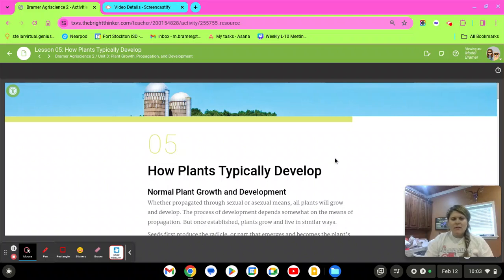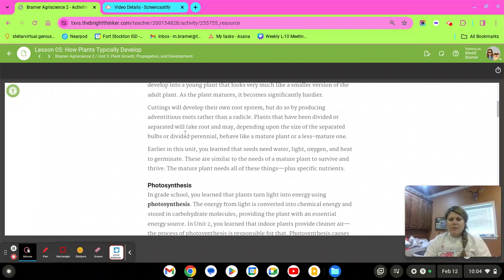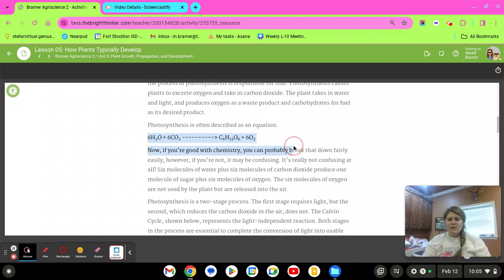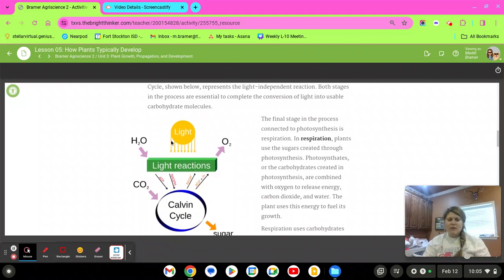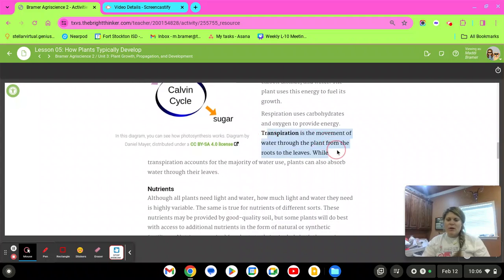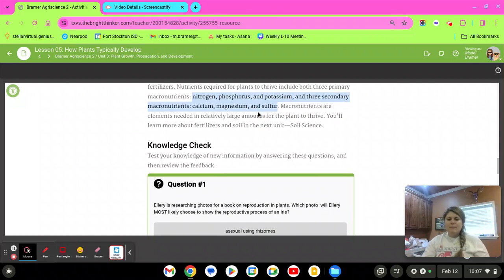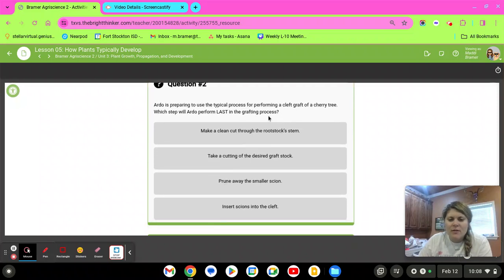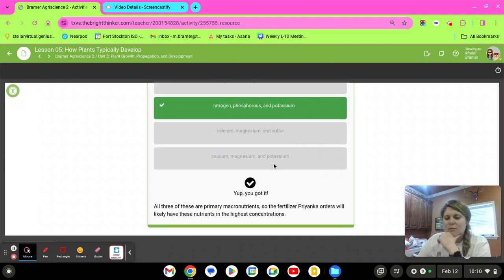Unit 3 Agriscience 2-Lesson 5 How plants typically develop